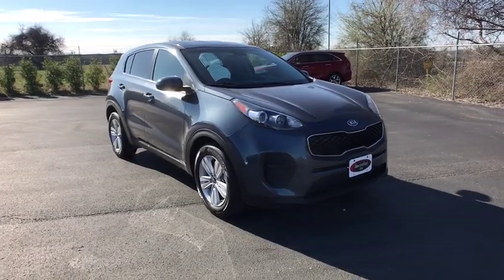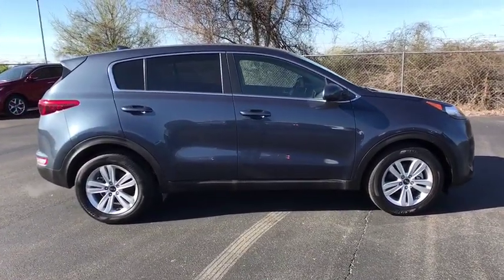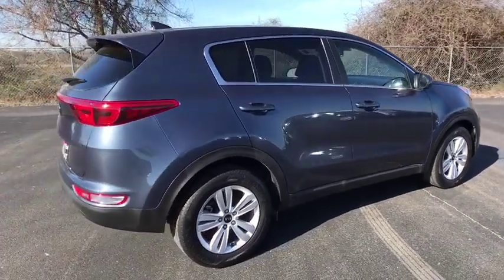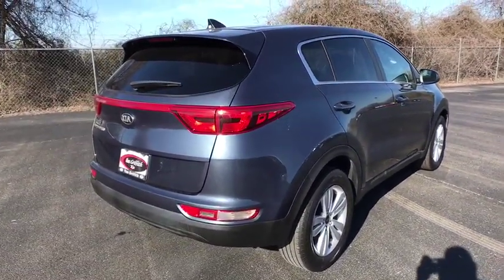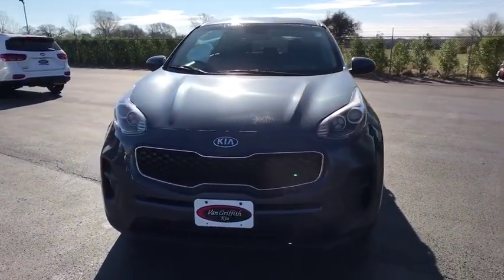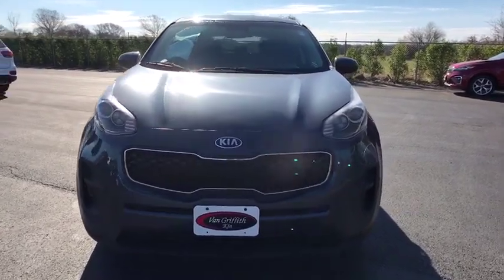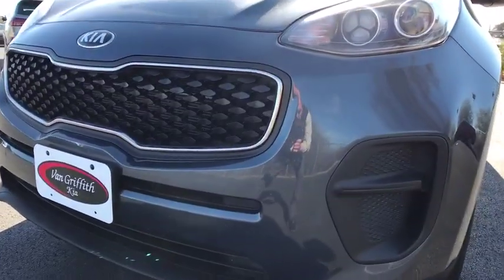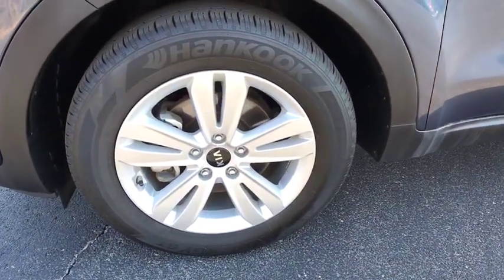2018 Kia Sportage Granbury, Cleburne, Weatherford, Stephenville, Ft Worth, TX V2947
Pacific Blue Used 2018 Kia Sportage available in Granbury, Texas at Van Griffith Kia. Servicing the Cleburne, Weatherford, Stephenville, Ft. Worth TX area.